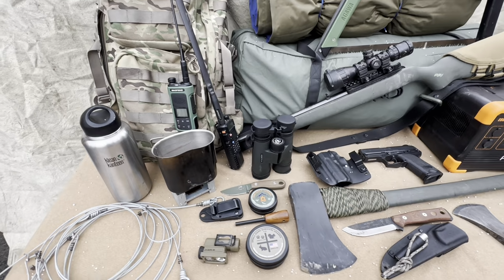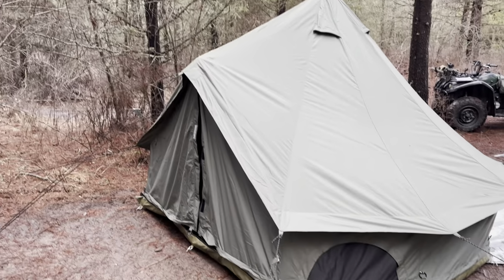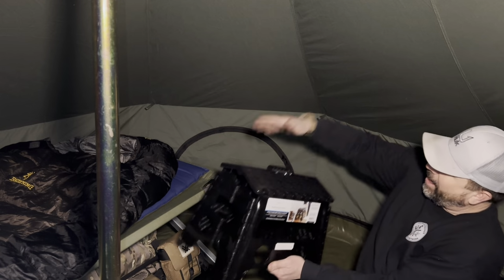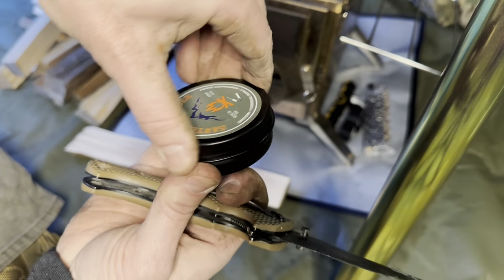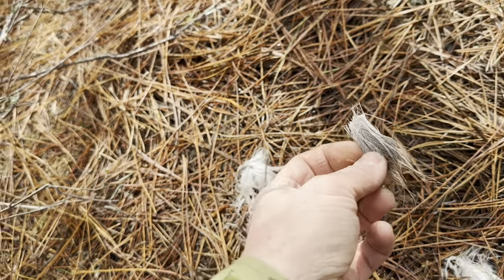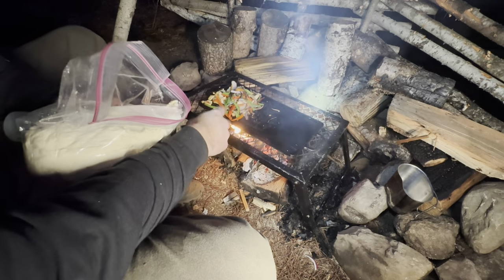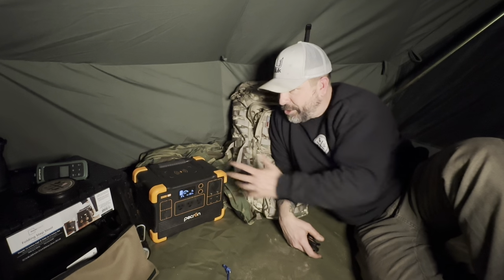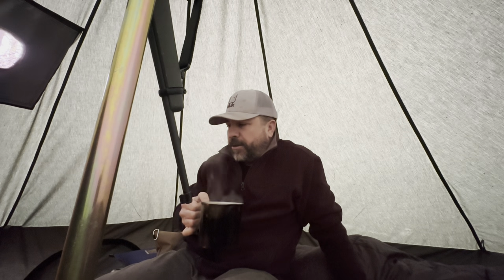BUGOUT BASE CAMP - SURVIVAL GEAR & BUSHCRAFT SOLO OVERNIGHT IN THE NORTH IDAHO WILDERNESS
Join The Idaho Prepper as he builds the ultimate bugout base camp, sets small game snares, tests out gear, eats good food explores the north idaho wilderness and stays the night in the ultimate bugout base camp!

Gear:

Canvas Woodstove Tent

Browning Sleeping Bag

Esbit Stove

GMRS Handheld Radios

Small Game Snares

Sawtooth Fire Tinder